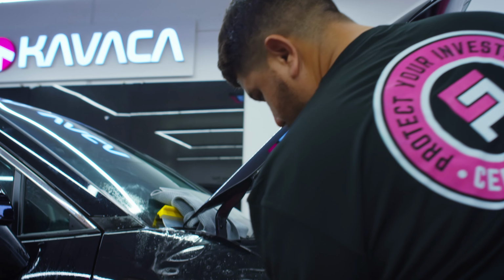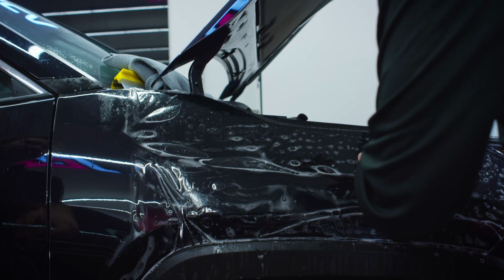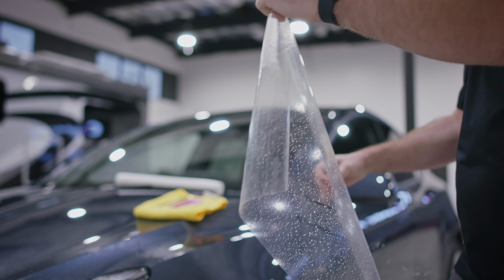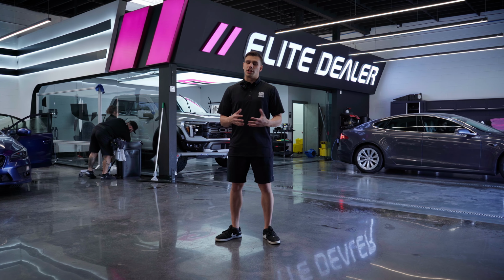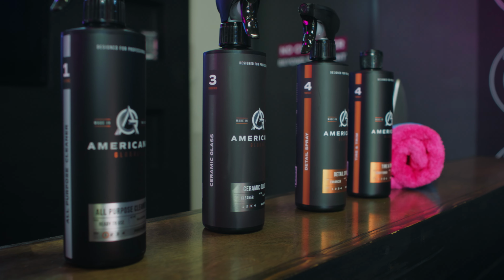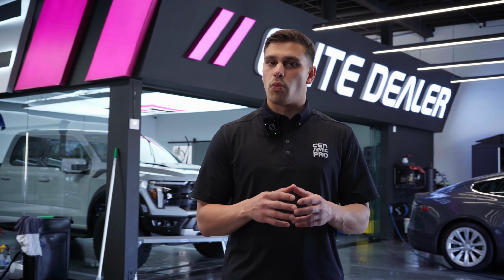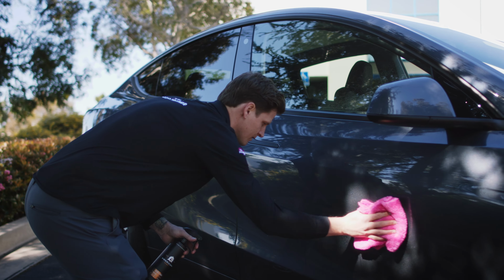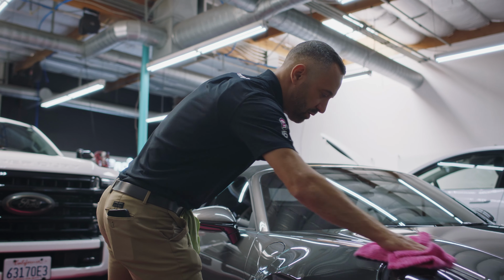How Long Does Paint Protection Film Last?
Paint protection film provides unparalled protection against road debris, rock chips, scratches, and UV damage.

Acting as a sacrificial layer on your paint that can be removed and replaced if damaged. But how long does it last?

Paint protection film, commonly known as "PPF" can normally last 5 to 10 years depending on vehicle usage and maintenance.

Ceramic Pro paint protection film (PPF) comes with a 12 year limited warranty that makes sure your investment is protected for the life of the product.

If you want to learn more about Ceramic Pro and KAVACA paint protection film, visit our